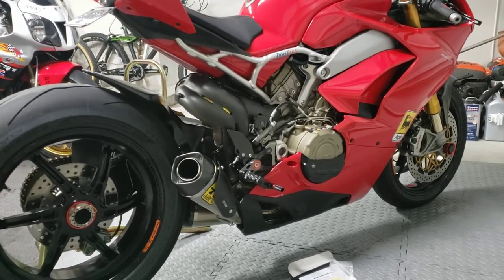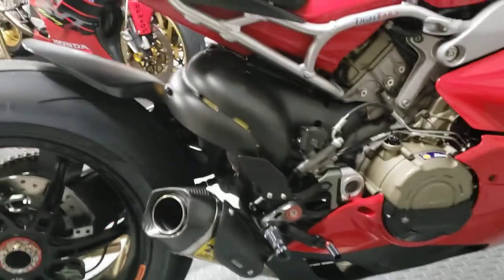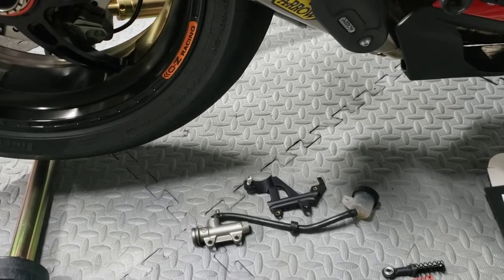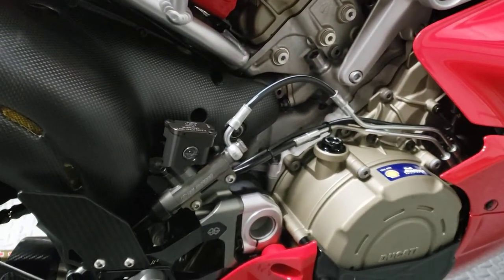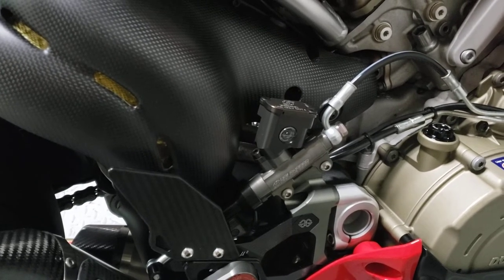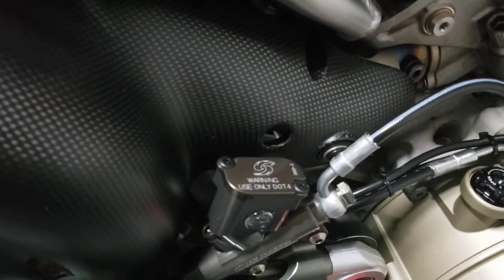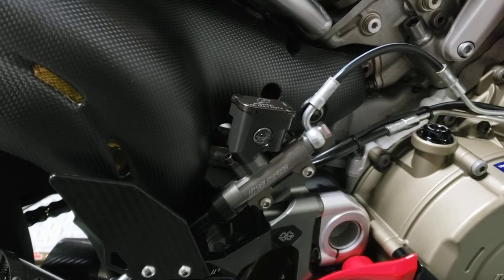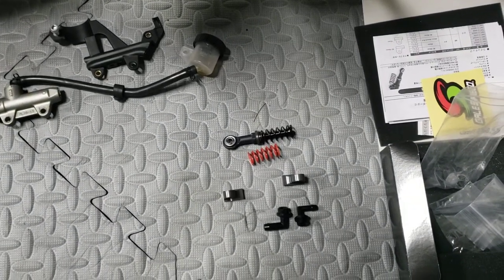Ducati Panigale V4 gets Galespeed Billet Rear Master Cylinder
Decided to try and do something about the terrible rear brake system on the V4.  First item to be addressed is the cast rear master cylinder and remote reservoir. Replaced it with a Galespeed Billet 12mm with the integrated reservoir.  Much nicer.